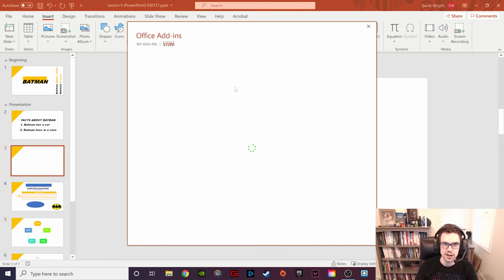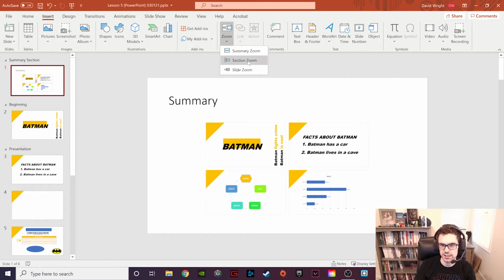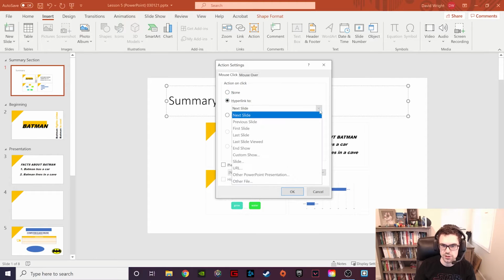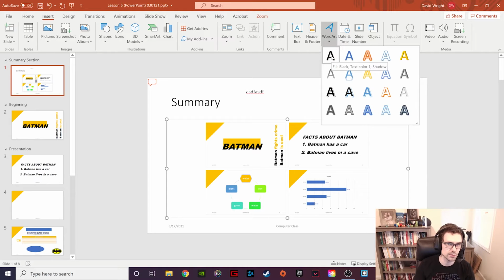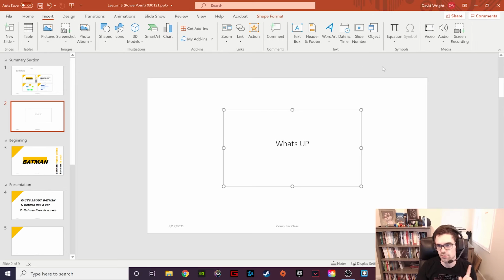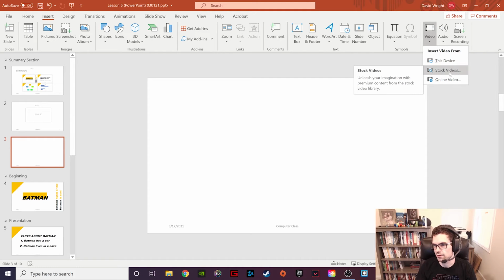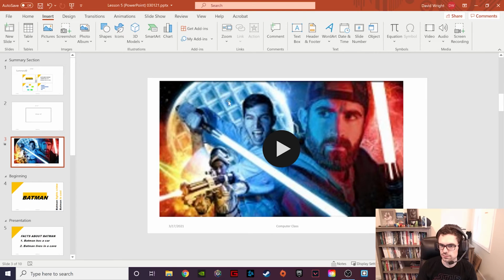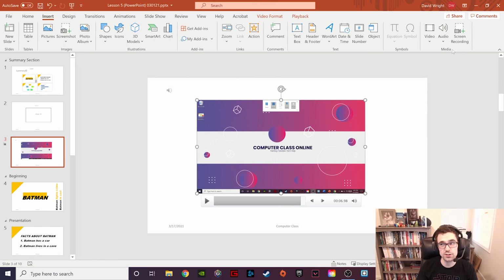PowerPoint Insert Tab Part 2 | Basic Computer Class | Lesson 5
The Insert tab has so many hidden gems! In this video, I talk about inserting audio, screen recordings, addons, and much more.